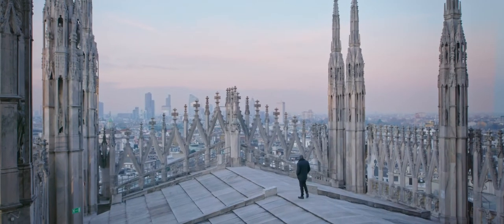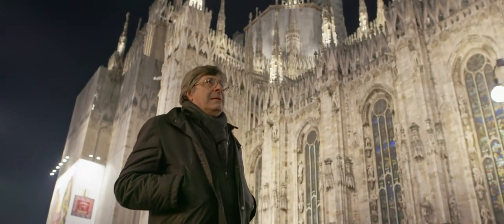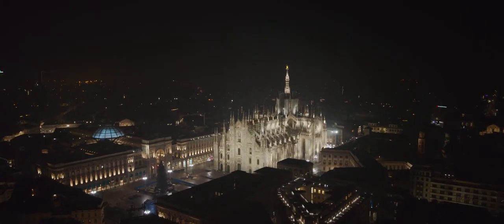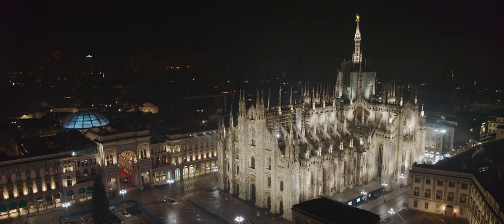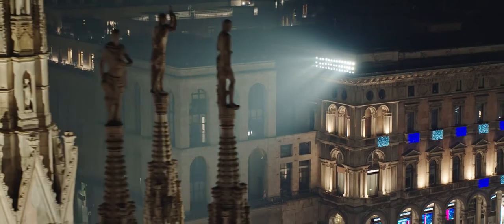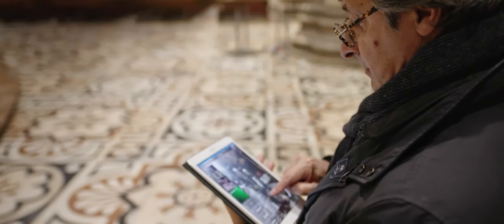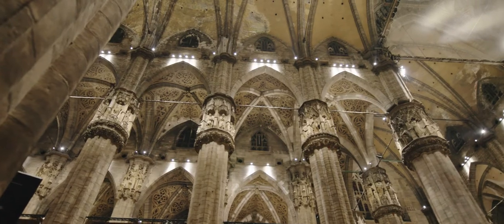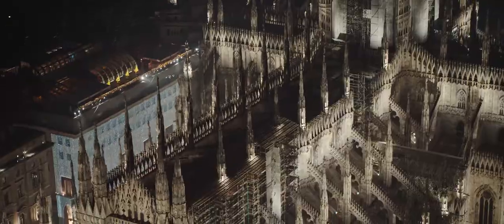The lighting story of the Milan Cathedral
Since EXPO 2015, the interior of Milan Cathedral radiates in new splendour thanks to efficient LED lighting tools from ERCO. But now the entire exterior lighting of the impressive marble building has also been upgraded to high-performance, durable ERCO LED projectors.

Client: Milan Cathedral workshop "Veneranda Fabbrica del Duomo di Milano", Milan/Italy,
Photography: Moritz Hillebrand, Zurich/Switzerland
Location: Milan
Country: Italy